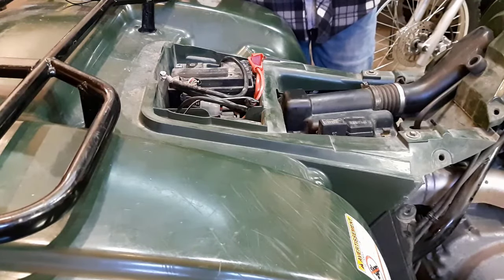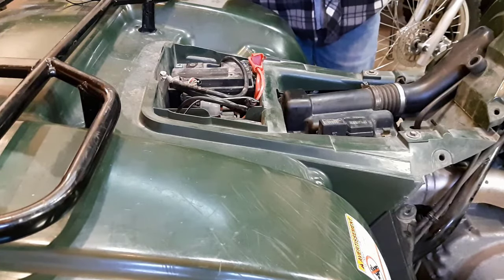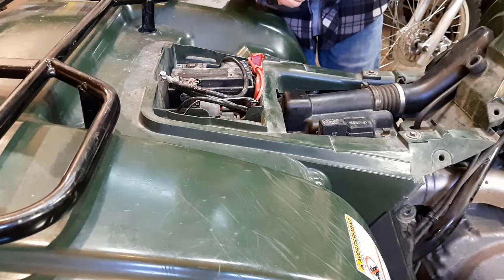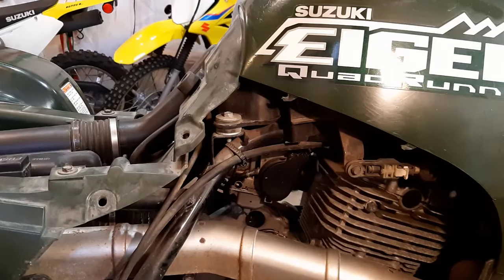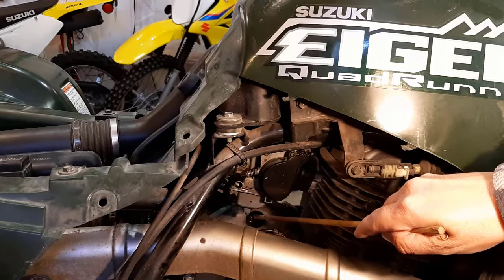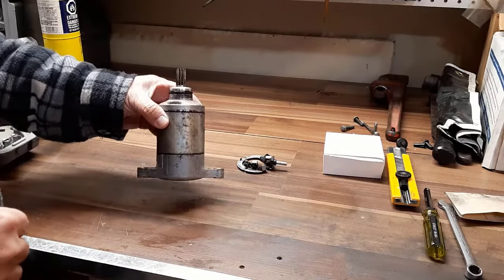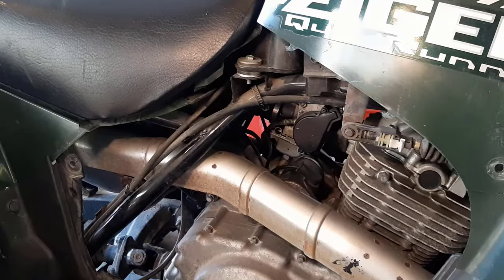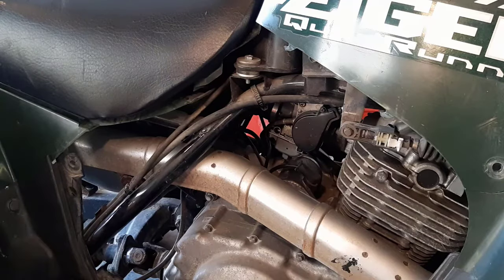WHY DOES ATV CLICK WHEN TRY TO START IT // Suzuki Eiger Starter Fix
In this video I show you how I had a problem with my ATV not starting and how I fixed it.

***ABOUT THIS VIDEO:
If you were having the same issue as I was and you were wondering why does ATV click when try to start it then I likely have the fix for you!

When I tried to start my ATV, nothing would happen and I would only hear a clicking sound. So I went through a few diagnostic checks before coming to the conclusion that I had a starter problem.

After removing the starter from the my Suzuki Eiger I disassembled the starter. Inside was a lot of dust like material which came from the starter brushes. The brushes were wore out, especially one of them. I cleaned the inside of the starter of the dust and ordered new brushes.

When the starter brushes arrived I then installed them in the starter and assembled the starter back together. I then installed the starter back on the Suzuki Eiger and it started immediately.

You can buy these starter brushes for a Suzuki Eiger 400 here on Amazon:
*Amazon Canada
*Amazon US

If you have a different make and model of ATV, be sure to see if you can find the part on Amazon! Lots of times I can get parts cheaper on Amazon or Ebay, even with the shipping cost.